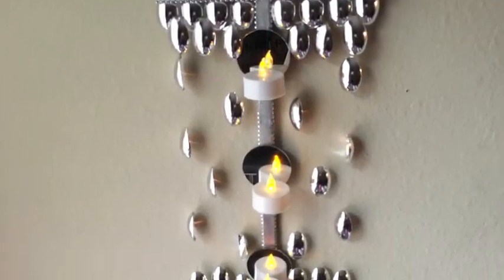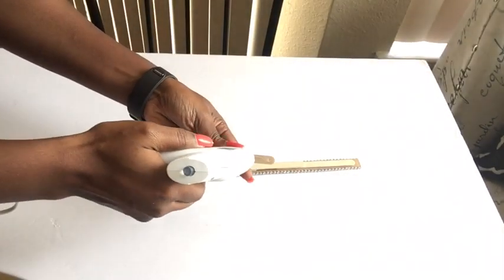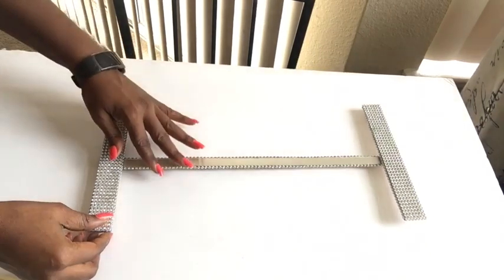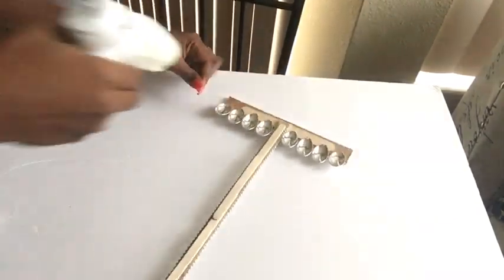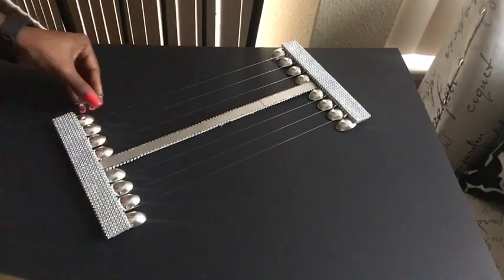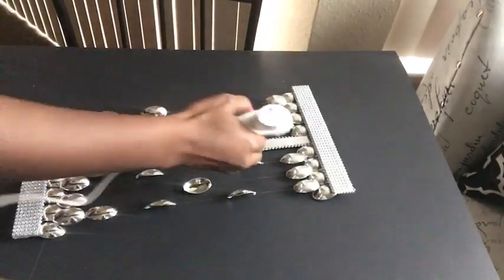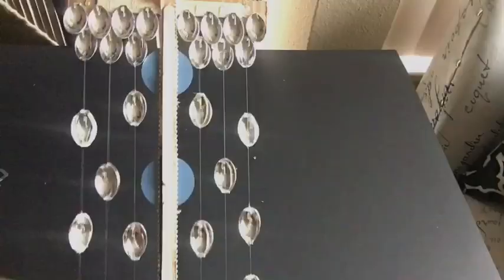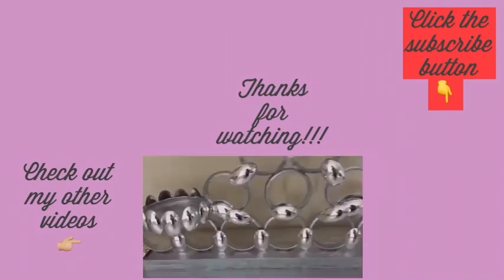Diy Glam Wall Decor with Minimal Lighting!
This DIY Wall Decor allows you Enjoy Minimal Lighting And at thesame time, a Glam Wall Decor. The DIY Wall Lighting is a Great Way to add extra Glam where it’s needed. It is a Wall Decor That is Simple to Make. By Using Regular Items like Cardboard, Spoons, Bling Wrap etc for this DIY Home Decor, you can achieve a Modern Style Wall Decor. This DIY is to keep the Decor Result Budget Friendly! It was Simple, Quick and Inexpensive!

Here are the items used:
2” Mirrors
( I bought 2 packs because they come in a set of 5 and we need 6)
Silver Plastic Spoons (4) from the Dollar Tree
Bling Wrap from Walmart
Large and Small Craft Sticks (Walmart)
Silver Rust Oleum Spray Paint (Walmart)
Trifold board (Walmart)

This video shows hidden potentials little items can have and how to use them for decorating. This Diy Video was Created to show Easy ways to make unique Decor Pieces on A Budget!